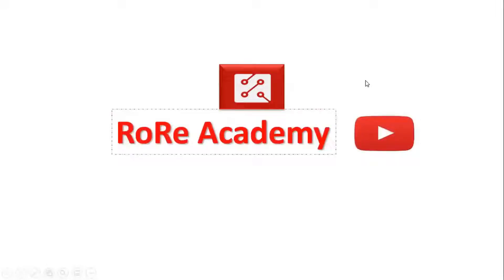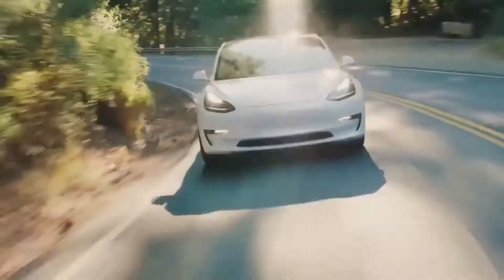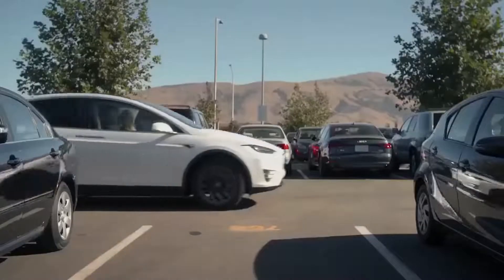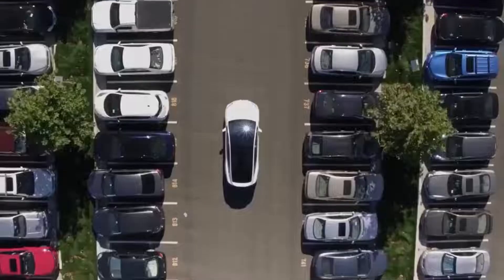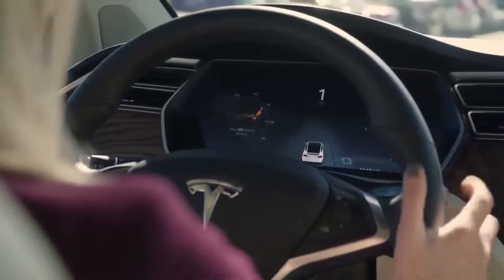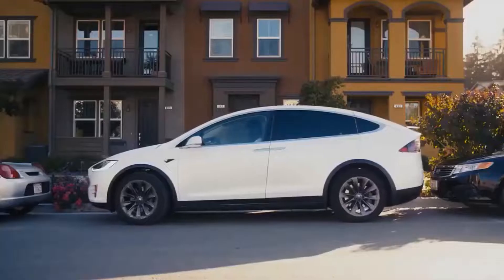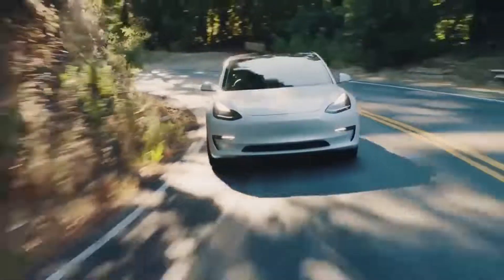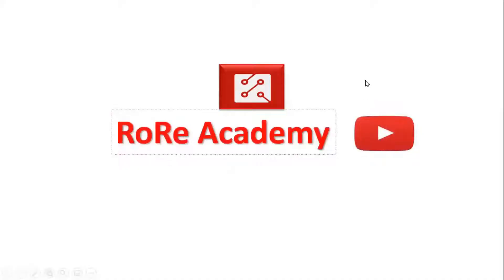Why Tesla is the Most Popular Electric Vehicle (EV) Brand (Part 5): Tesla Model X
This video highlights the main features of the Tesla Model X; such as its driving range on a single charge, battery capacity and cost.